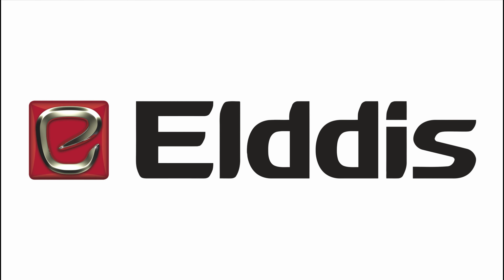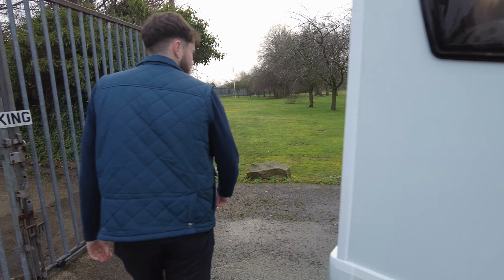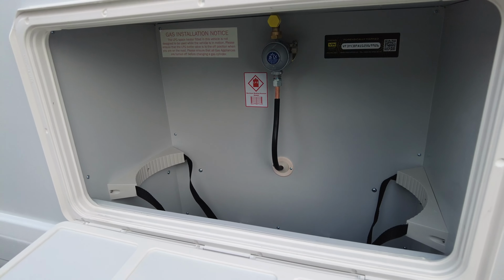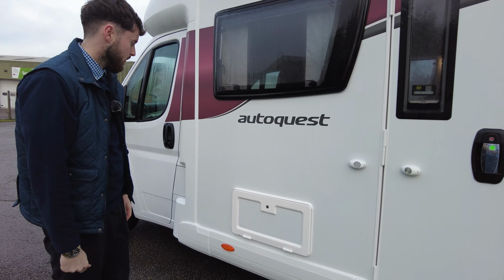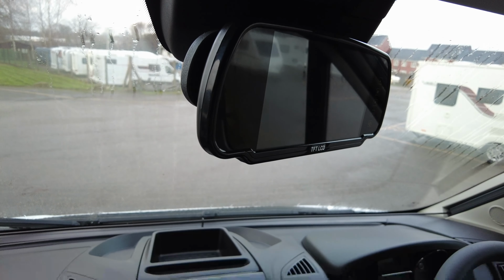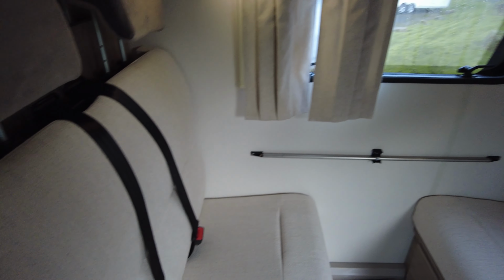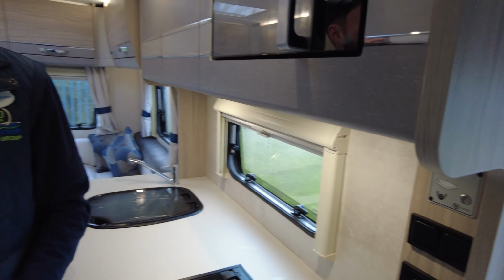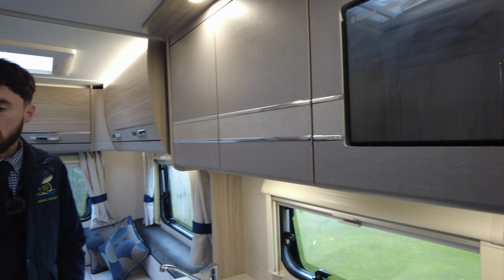ELDDIS AUTOQUEST 196 - NOW SOLD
£67,564 ELDDIS AUTOQUEST 196
Brand NEW 2023 MODEL
FACTORY EXTRAS ADDED TO THIS MODEL – Alloy Wheels, Satellite System, Cab Blinds, Microwave, Rear View System, Awning.
The Autoquest delivers outstanding drive performance provided by a Peugeot Boxer 2.2 140bhp TDi Turbo Diesel for better fuel efficiency with six speed gearbox and Euro 6.3 engine with reduced emissions.
Complete Heat Whale 4.7 kW Dual-fuel space-saving heating – fast, powerful and efficient, runs on gas and/or electric with quiet night-time setting – and ducted heating throughout including bathroom.
The Autoquest 196 low-line motorhome offers a superb low-line 6-berth with electric drop-down bed over the large front lounge. In addition, it features a kitchen and bathroom amidships and a lovely light rear lounge which makes up into a huge double bed. The Autoquest 196, of course, has 6 dedicated seatbelts so the whole family can travel in safety. This layout is the perfect option for adventurous families!
Come along and see one of our Sales Team to talk about this exciting Autoquest range today and availability.